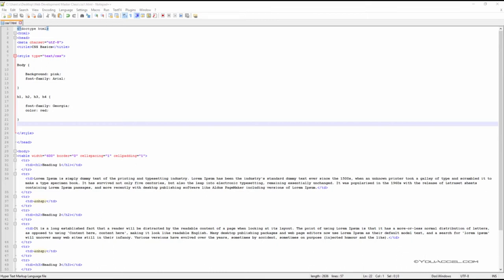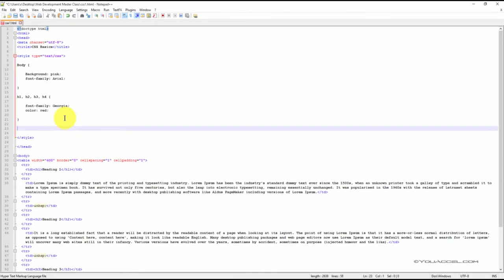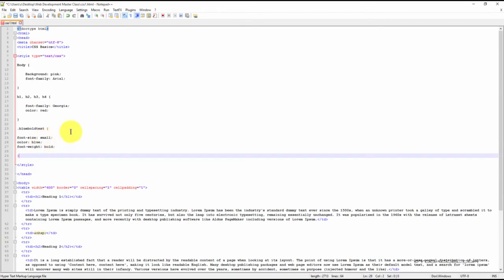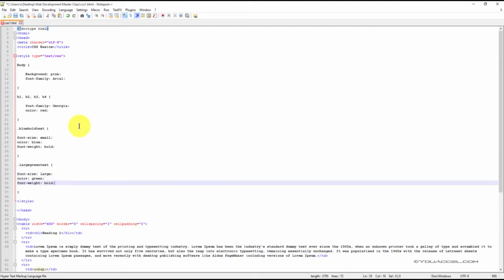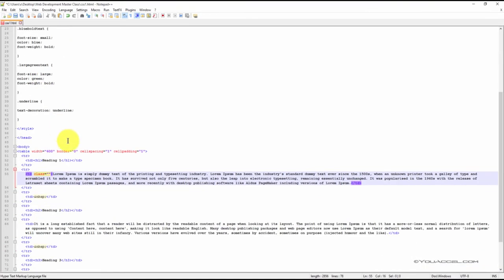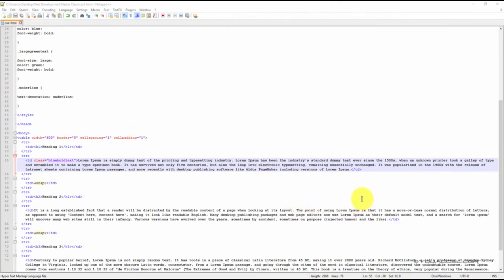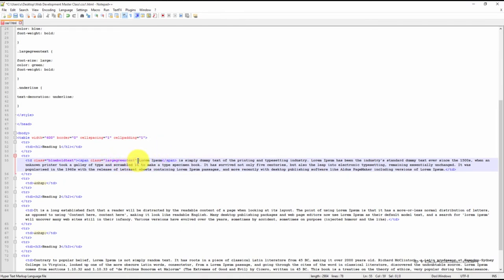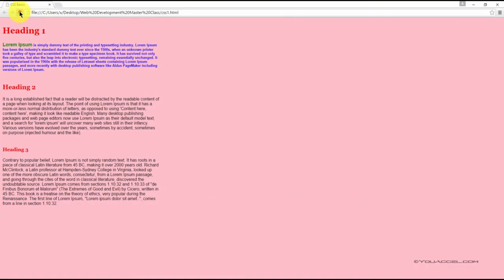5 CSS Classes and Spans